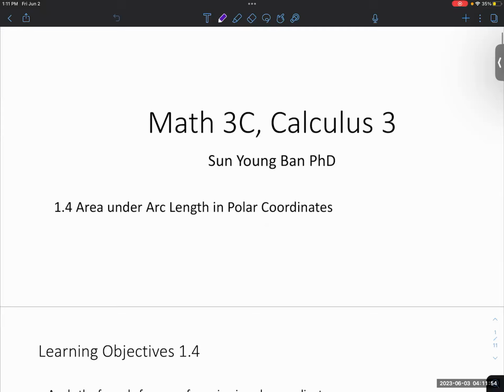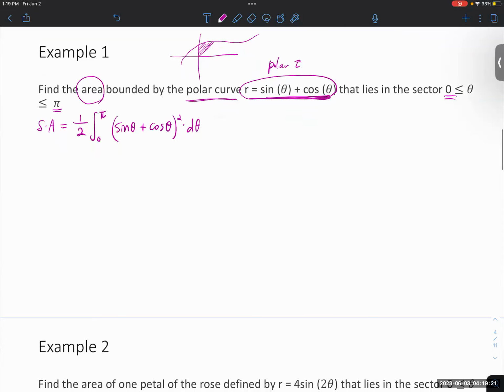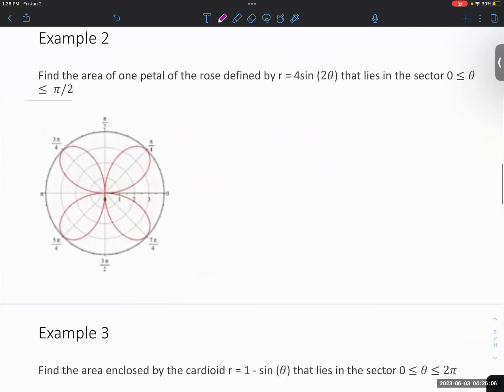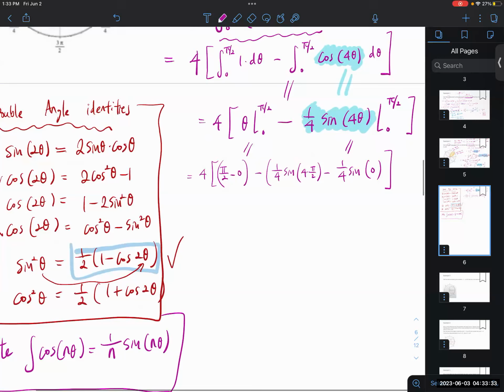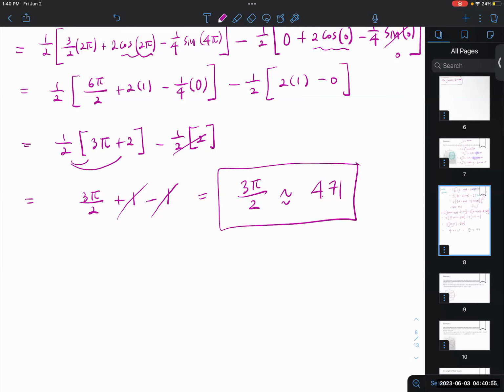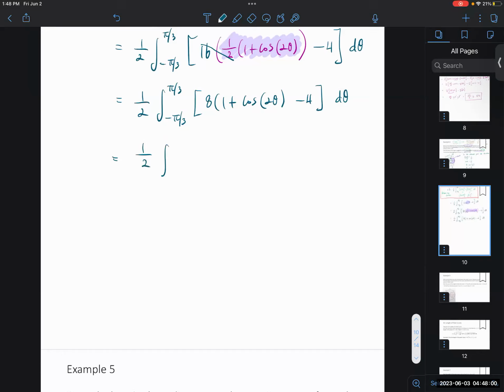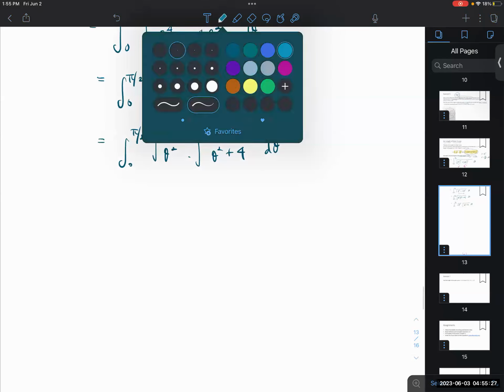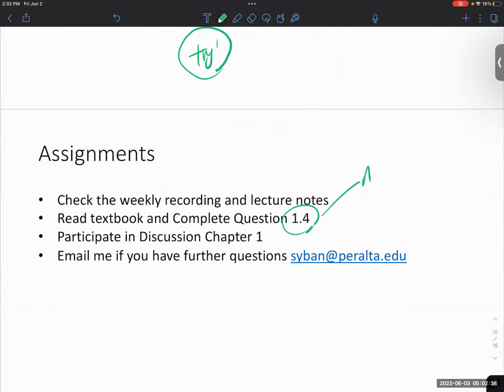Math 3C_1.4 Area and Arc Length in Polar Coordinates